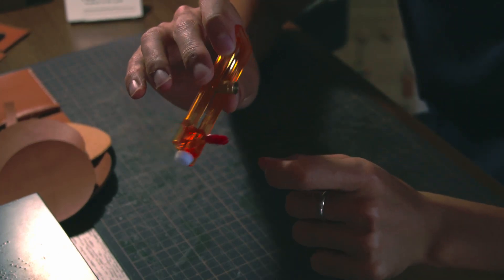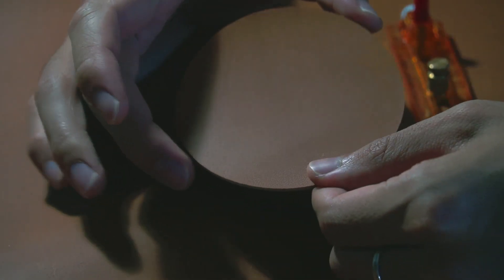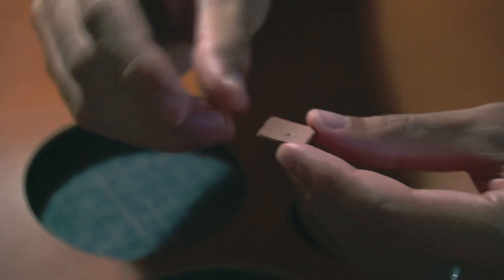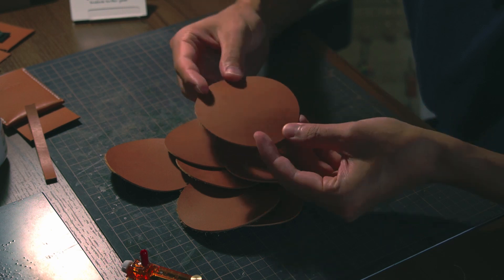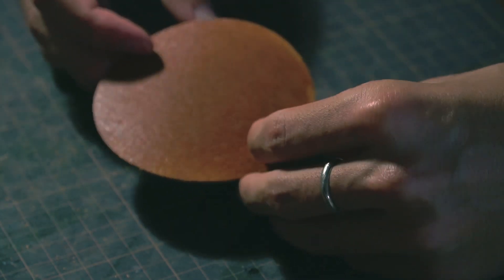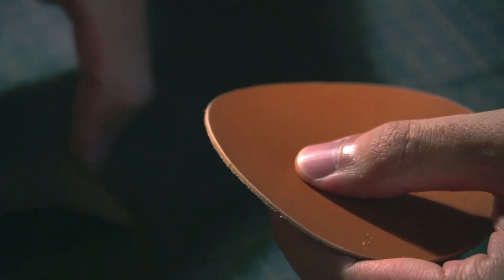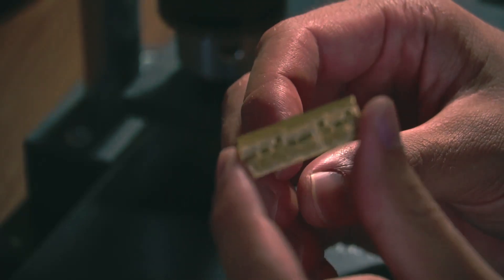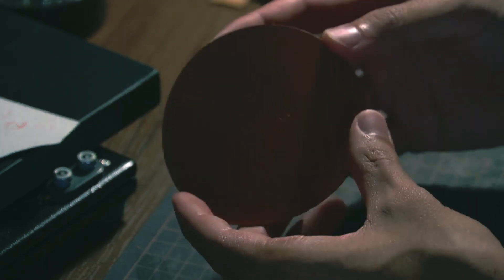DIY How to make a Simple Leather Coaster During Quarantine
Here's a video of me making a simple leather coaster during quarantine, feel free to join me on my journey turning a hobby into something bigger here in Japan! I hope you all enjoy,

Here is the list of products I used in the video